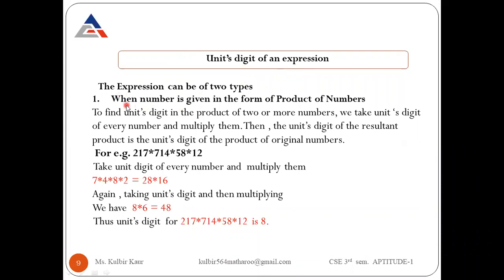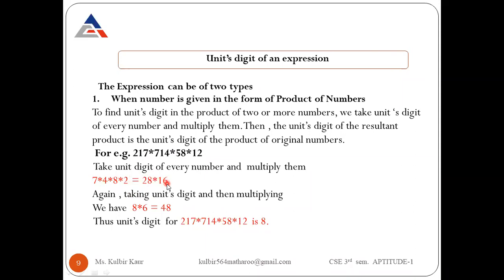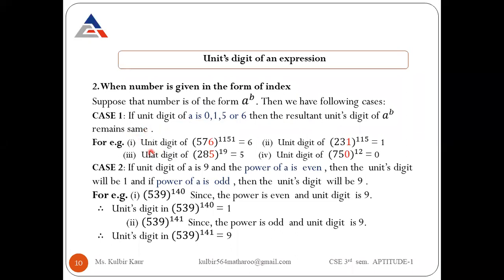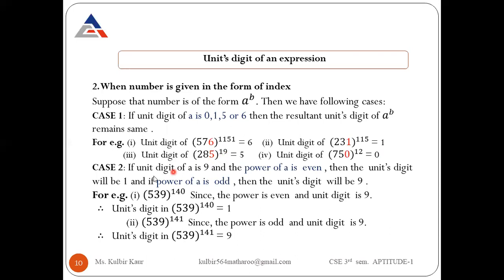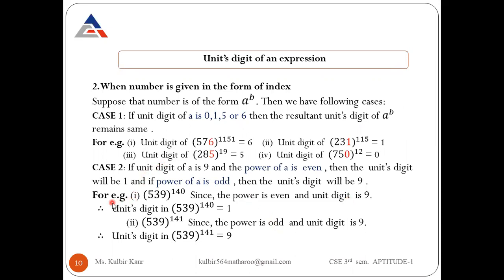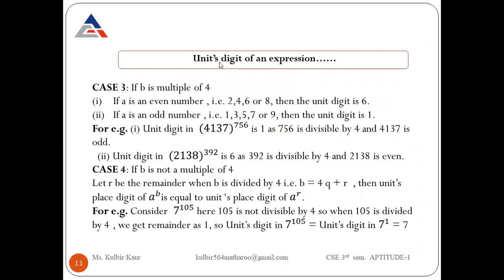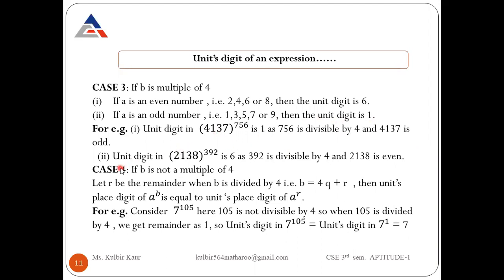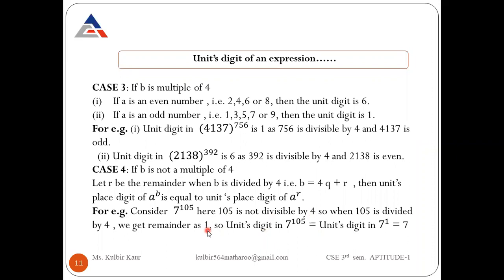Number System || UNIT DIGIT CONCEPT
In this video we are going to teach you how to find the unit digit in number system questions.